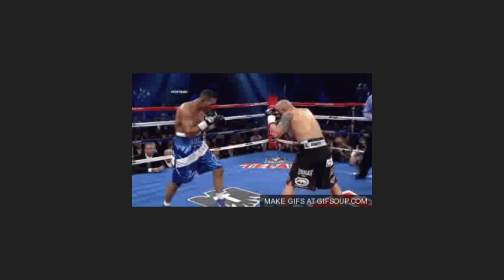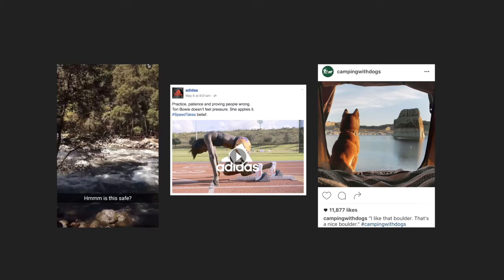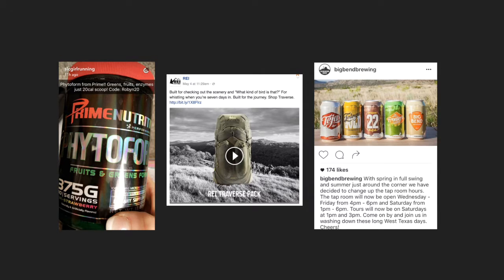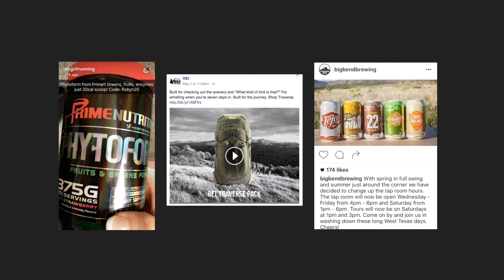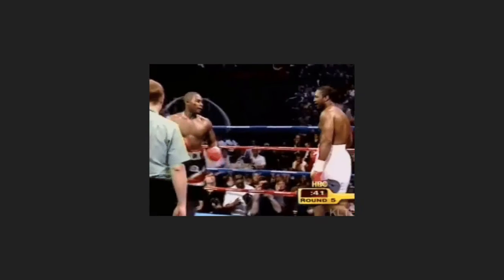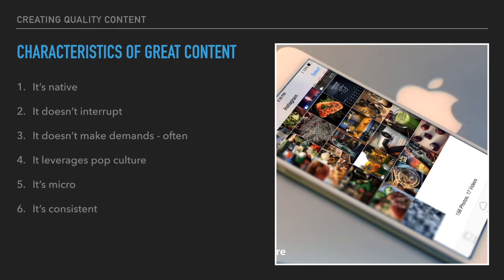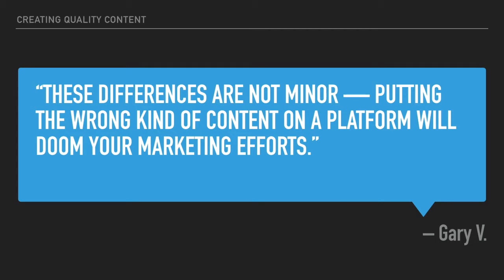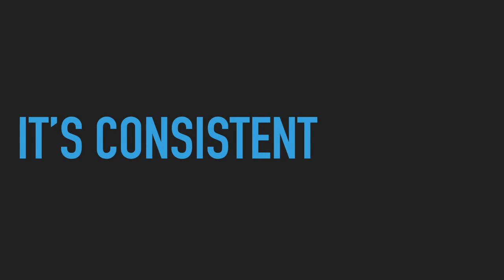SJMC Social: Content and Content Strategies